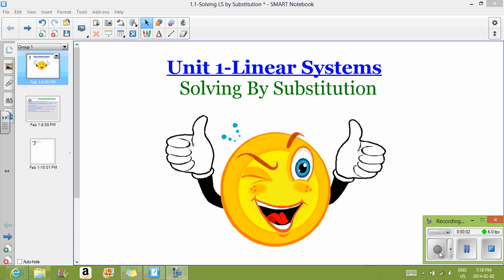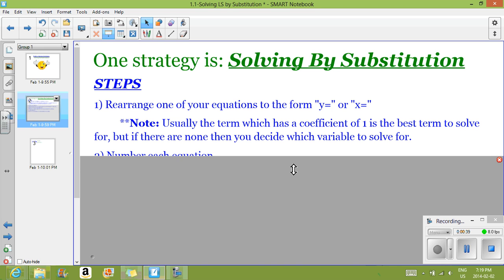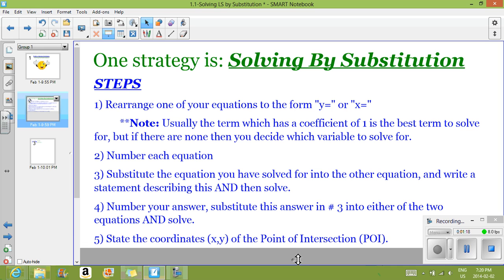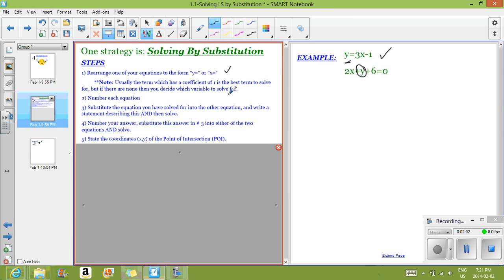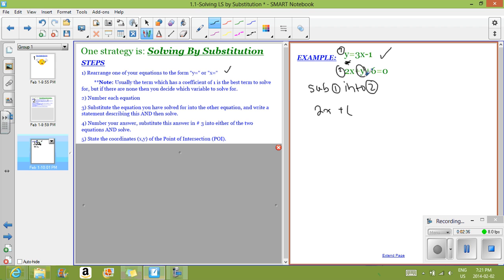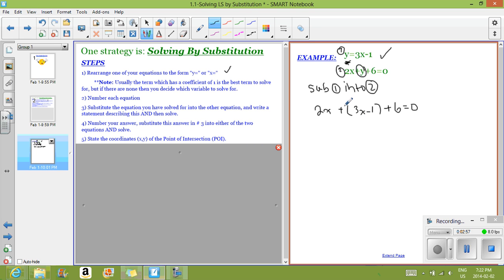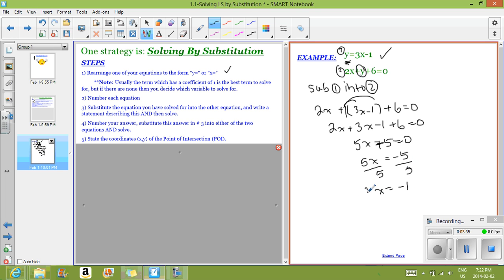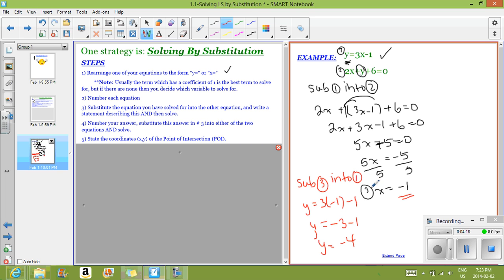1.2 Solving Linear Systems by Substitution